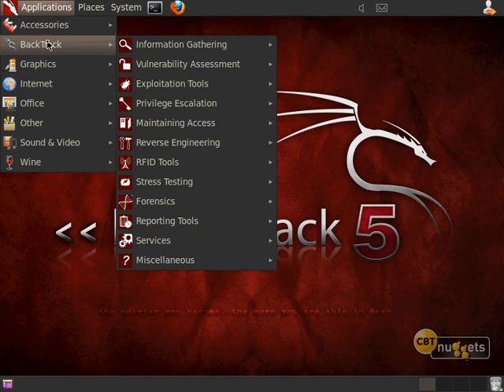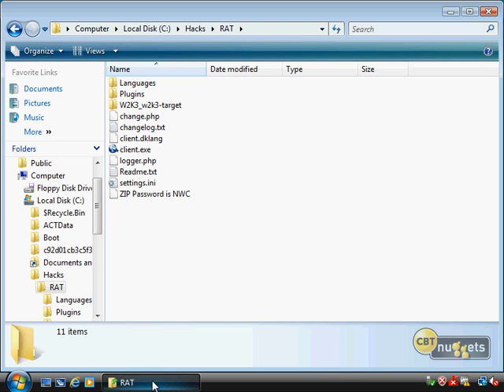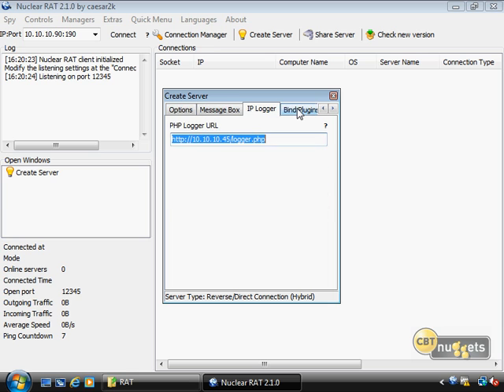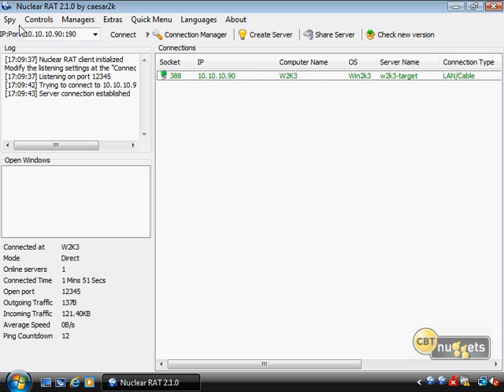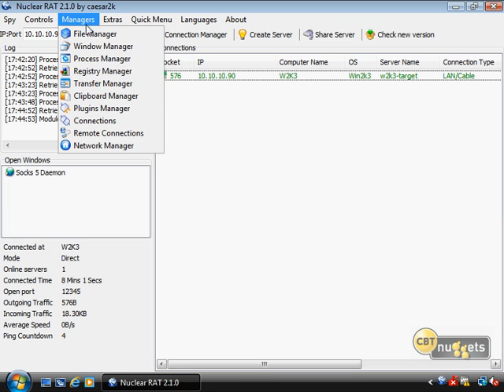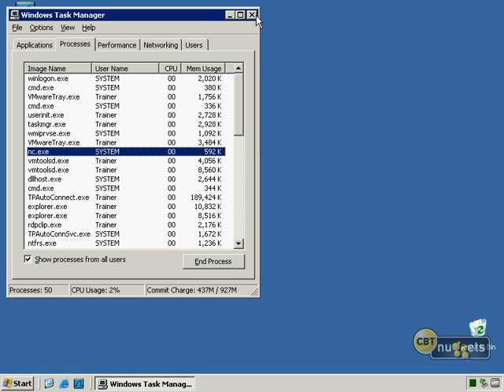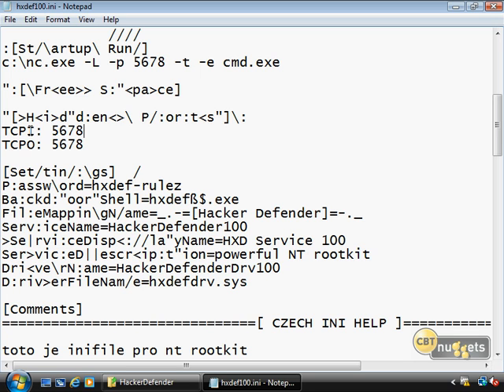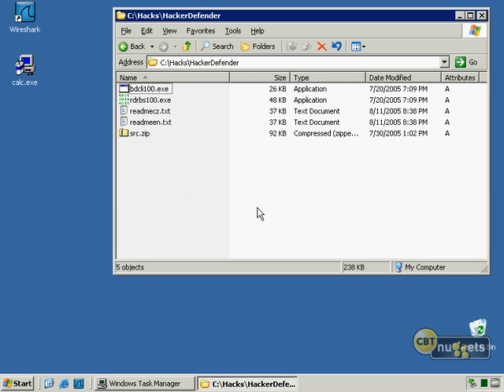ecc ehack v7 13 Hack O Rama